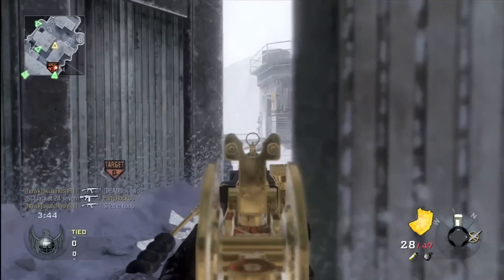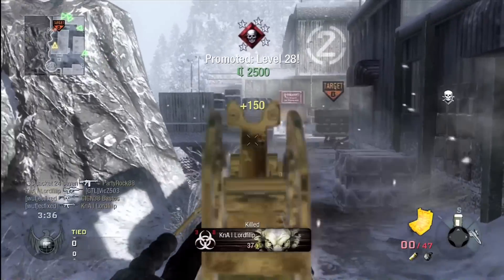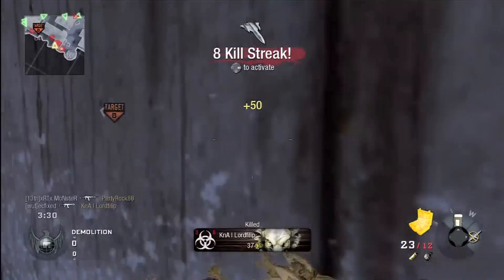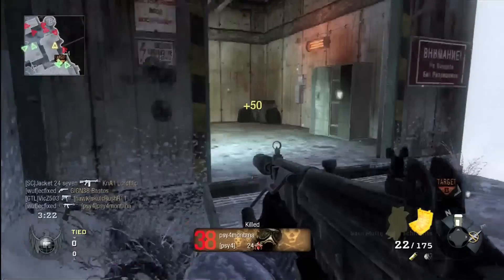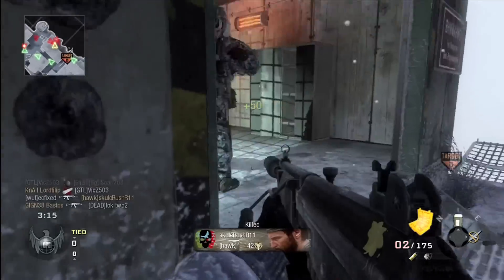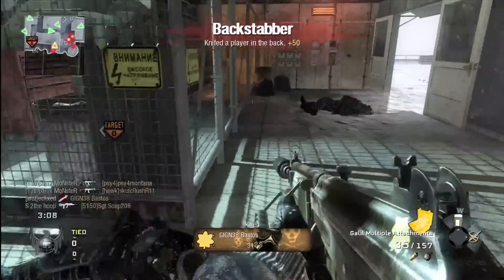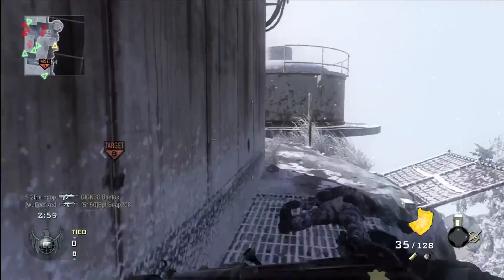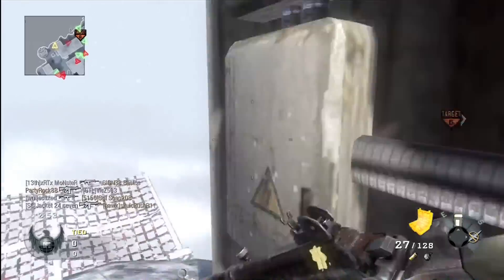ecfixed - Black Ops - xNaSaoNe Style Scout Pro Face-Melt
I said I was dropping a lot of clips today, and I'm no liar. This is a sample of the damage you could be doing with xNaSaoNe's Scout Pro assault rifle tactics.

No credit to me besides the gameplay and commentary, Scout Pro is the real deal, and I'm almost tempted to never use Sleight of Hand again! For what you give up in reload speed and faster ADS, you get back x100 in FACE-MELTING RUSHABILITY!

I hope you like this video - I have been using xNaSaoNe's Scout Pro tactics for a bit now, just waiting on the right clip to share with you all!

FYI: Flak Jacket Pro/Scout Pro/Tactical Mask Pro is such an overpowered perk combination I'm almost scared to talk about it in fear that I might run into you guys in game rocking the combo!

Demolition on Summit

Current Progress: Prestige 14 - Level 50 (at time of posting, not the gameplay)

Weapons
Primary: Galil Suppressor
Secondary: Python Speed Reloader

Grenades & More
Lethal: Semtex
Tactical: Nova Gas
Equipment: Tactical Insertion

Perks
Tier 1: Flak Jacket Pro
Tier 2: SCOUT PROOOOOOOOOOO
Tier 3: Tactical Mask Pro

Killstreaks:
3: Spy Plane
4: Counter-Spy Plane
8: Blackbird